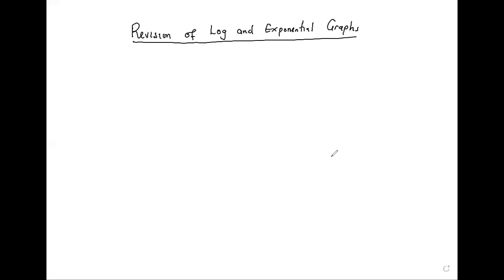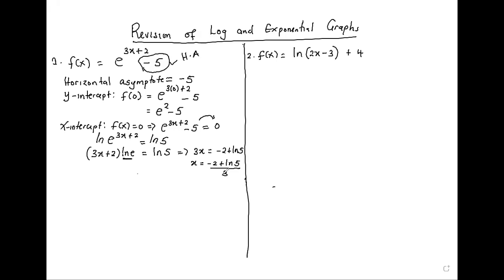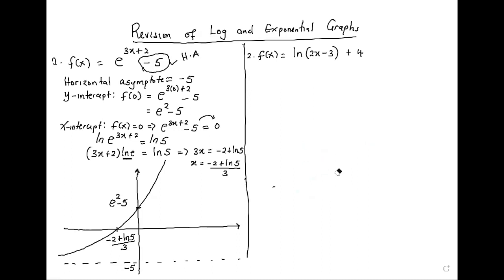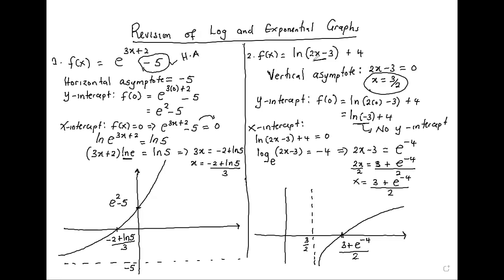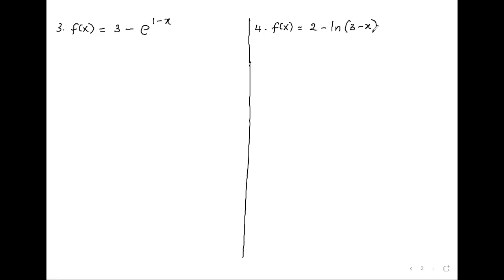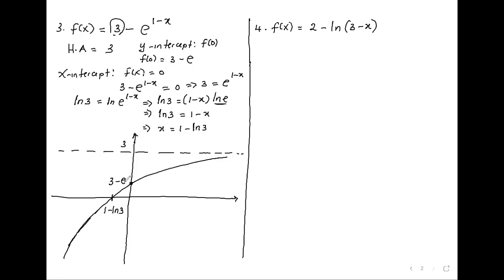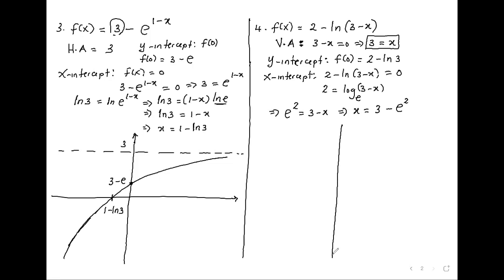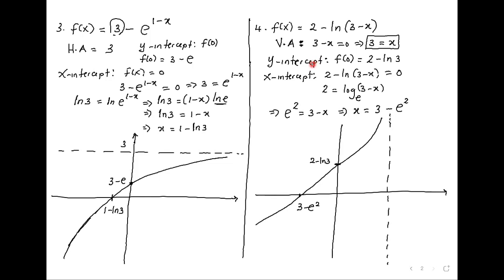Graphs of exponentials vs the graphs of logarithms, whats the difference?